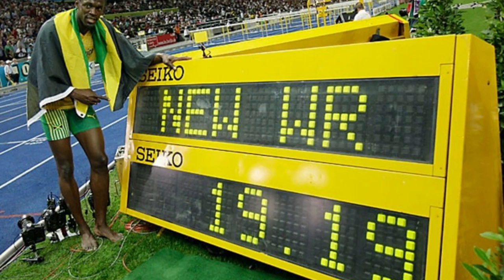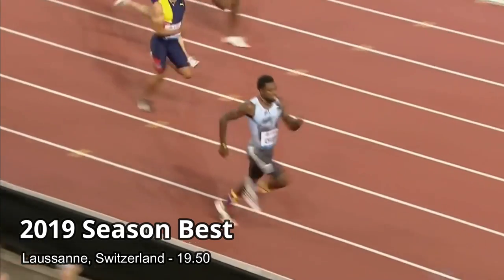Can Nike's AIR ZOOM VIPERFLY Break Usain Bolt's 100 and 200 Meter World Records?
Shoes are always changing, and Nike is seemingly always at the forefront of the new technology.

Unveiled in tandem with the new Alphafly Shoes, the Viperfly is Nike's new attempt at improving times over the 100 meter dash.  With a new carbon plate, atomknit uppers, and a Nike Air Zoom cushioning, this shoe could do the same as previous Nike shoes and increase times by 4%.

How possible is this?

According to Usain Bolt, running faster times will be difficult.  In this video we'll dive into whether or not these shoes will help current sprinters smash Usain Bolt's world records.